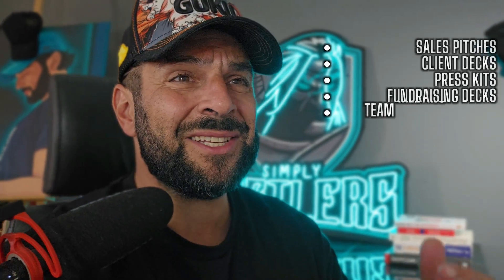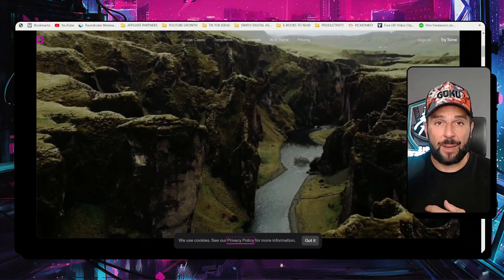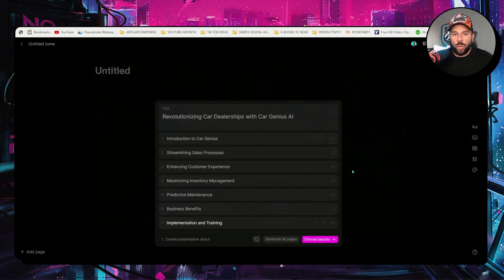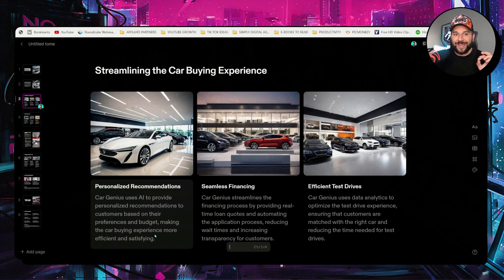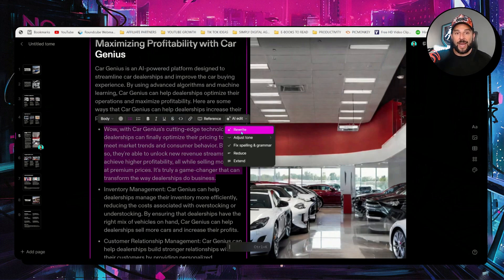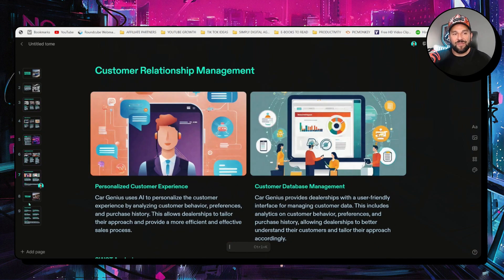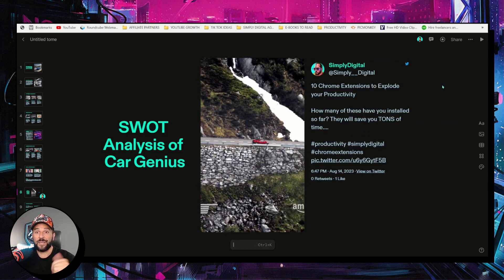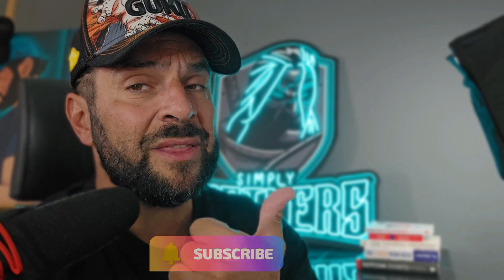How to Create Human like Presentations instantly with A.I (Step by Step tutorial)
Are you tired of spending hours creating boring presentations? Struggling to really find a way to impress, tell a story effectively or communicate your messages across efficiently?

Look no further than Tome app version 2!! This just became better and is creating the most human like presentations I have seen so far!

In this step-by-step tutorial, we'll show you exactly how to use this powerful tool to create stunning presentations instantly. Say goodbye to tedious formatting and design work, and hello to professional-grade presentations in just minutes. Whether you're a student, a professional, or just someone looking to impress, this video is a must-watch.

So grab a pen and paper and get ready to take notes as we guide you through the process of using Tome’s AI to transform your presentations into works of art.

- Get my Income course with 22 legit income ideas that you can start exploring with 0 skills and 0 investment